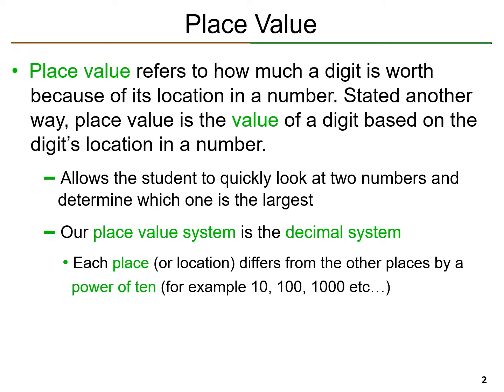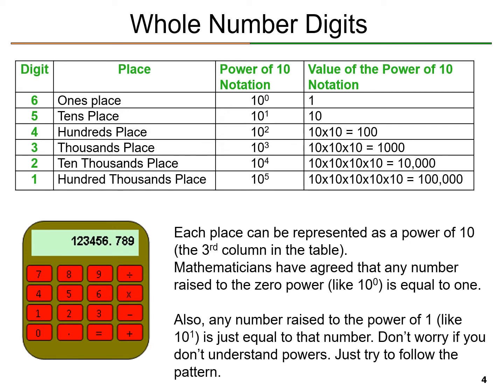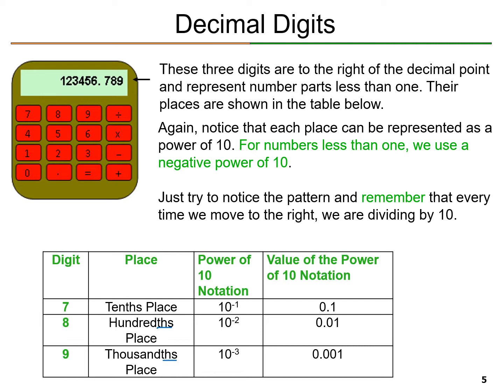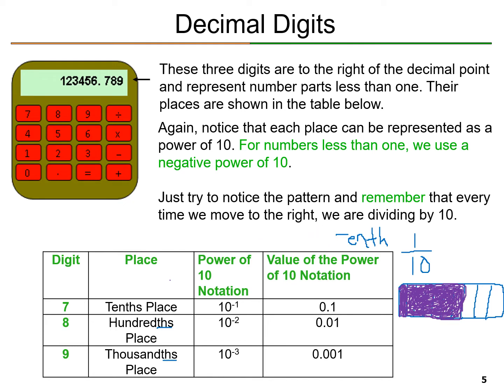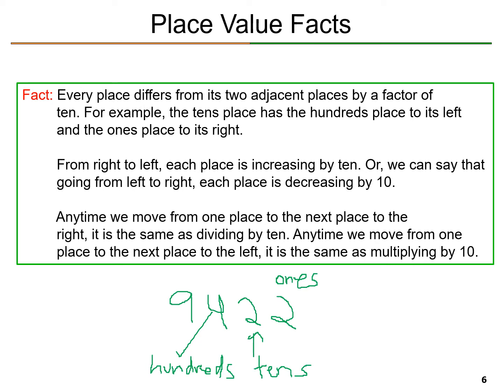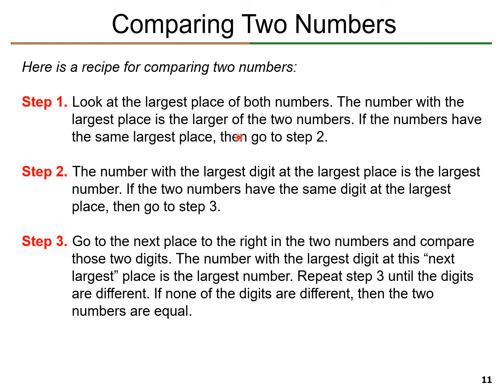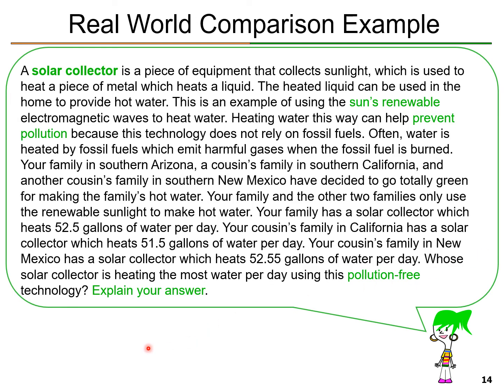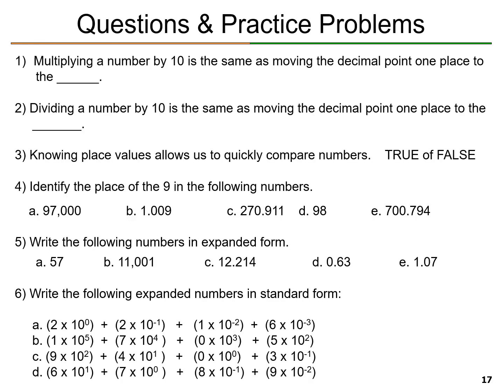Fifth Grade Green Math Lecture 2: Place Value and Standard and Expanded Numbers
Tutors, Teachers, and Parents: This video focuses on place value and shows how to write numbers in both standard and expanded form. It also introduces the student to powers of ten.